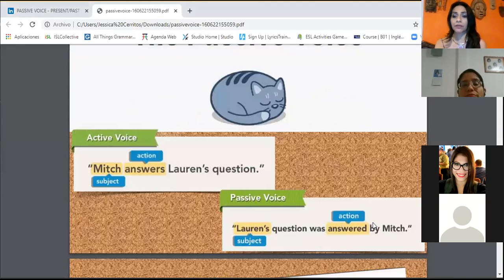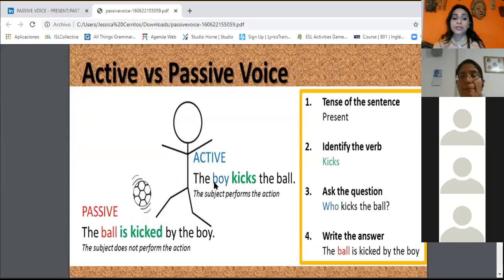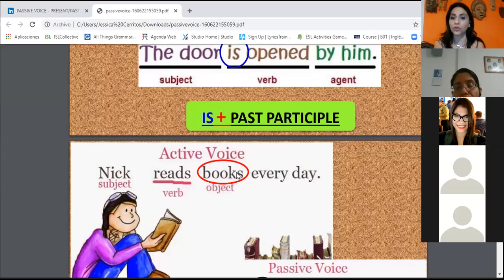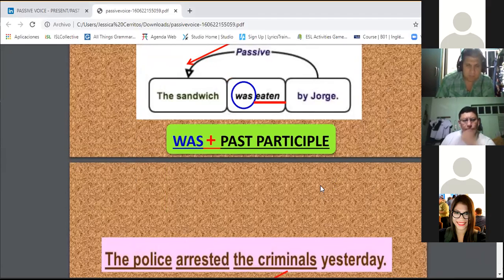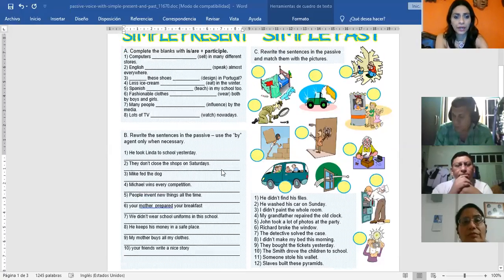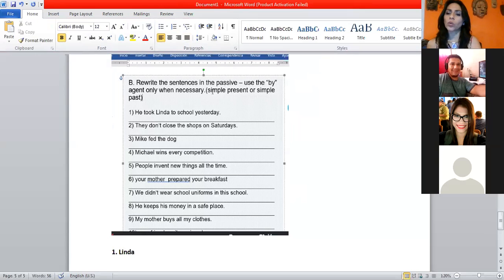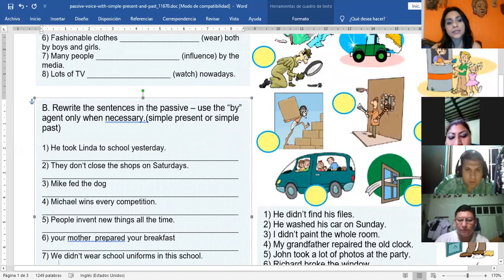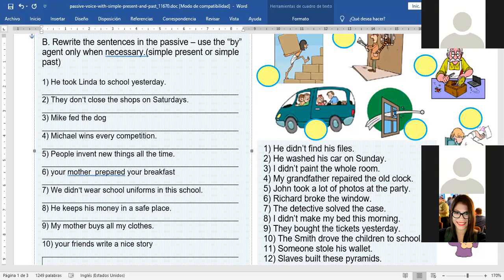Ingles Corporativo-passive voice simple present